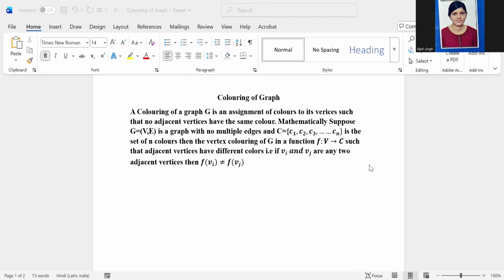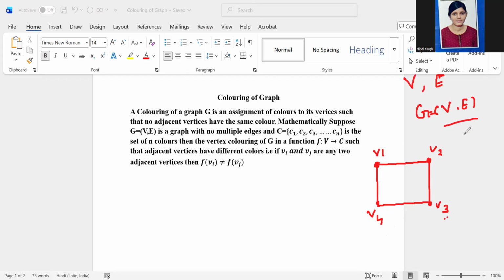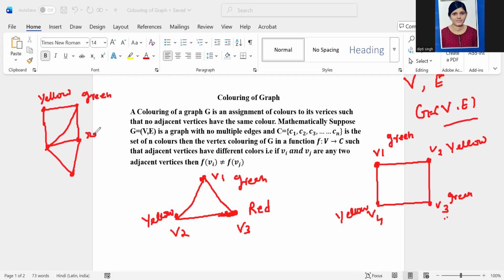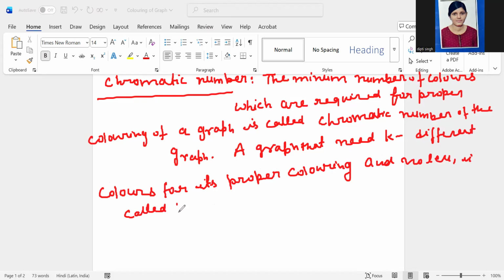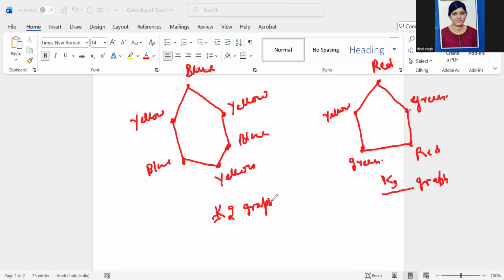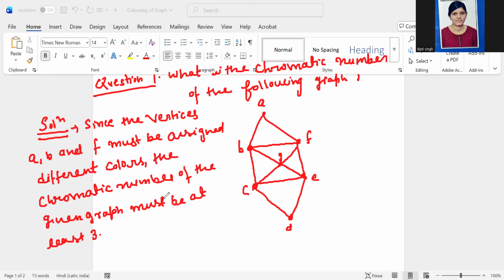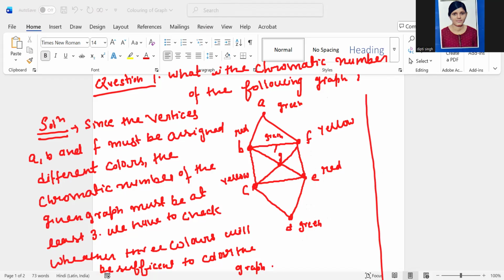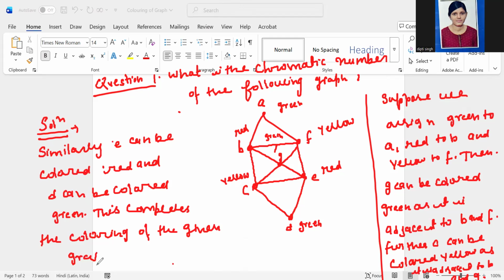Discrete Maths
Colouring of graph